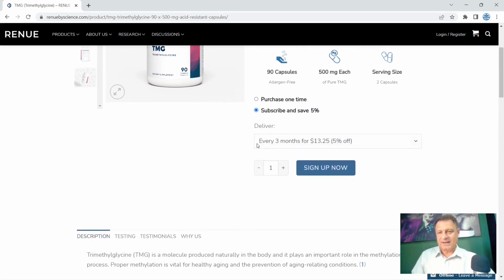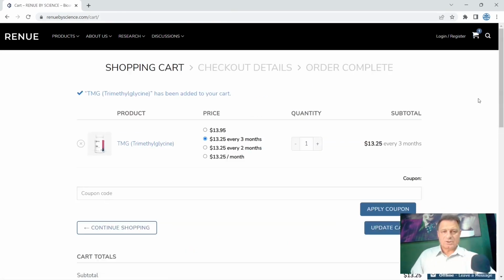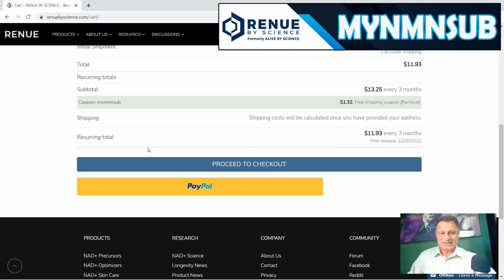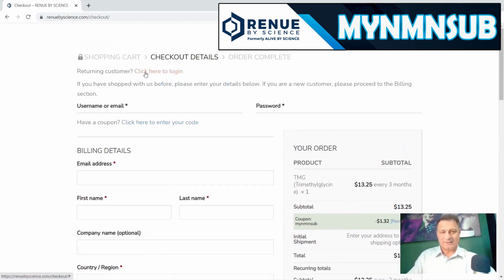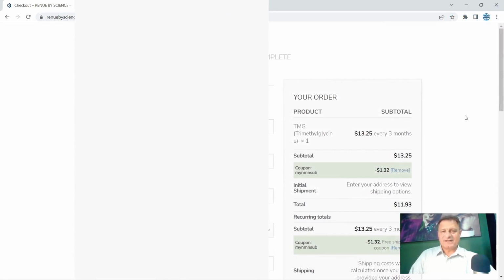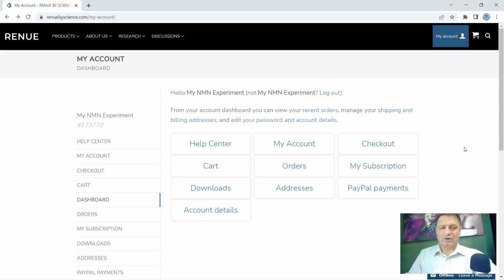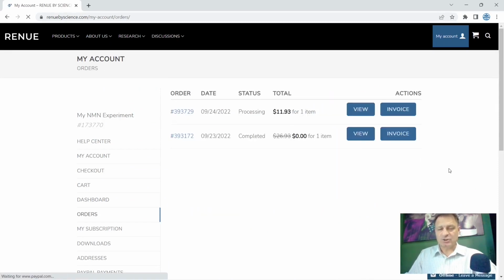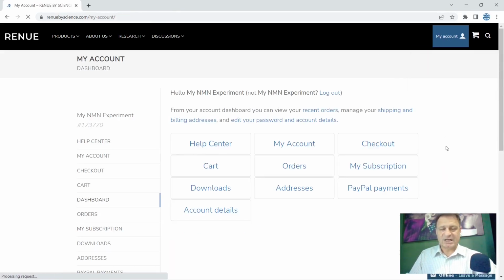15% Off Subscription Service & FREE SHIPPING!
Renue by Science have recently launched a subscription service that can offer a discount of 15%.

Renue by Science 15% Subscription Service Discount Code: MYNMNSUB

• 2,400mg of Fisetin, on the 1st, 2nd & 3rd of each month
• 2,400mg of Quercetin, on the 1st, 2nd & 3rd of each month